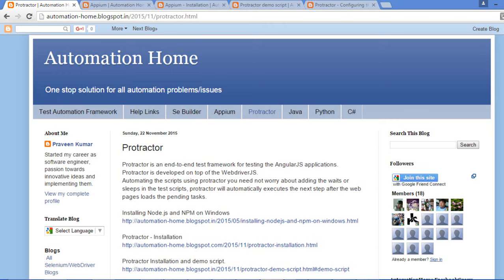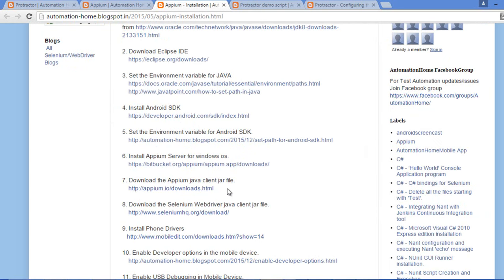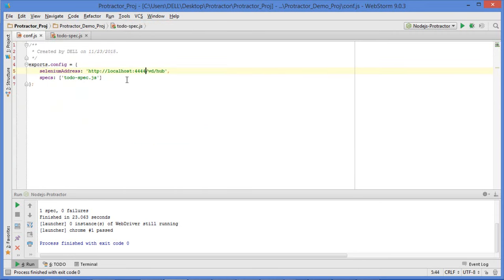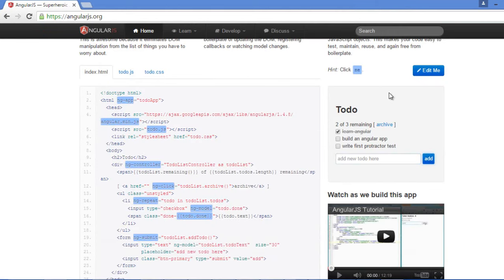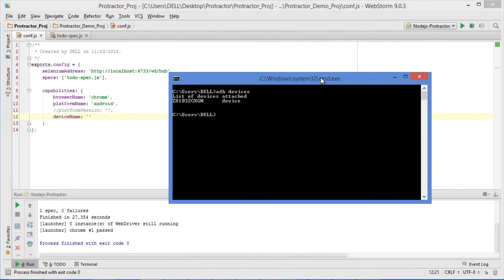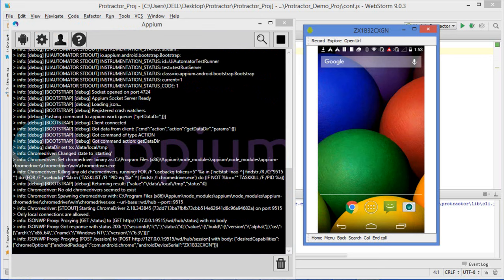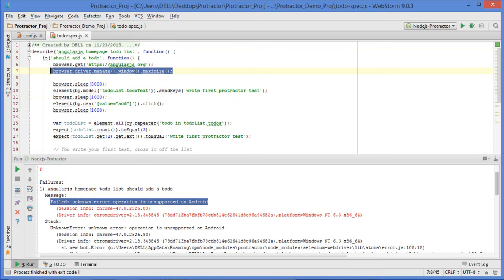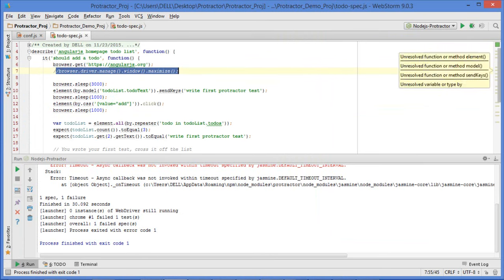Protractor - Appium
Demonstrating protractor script execution using Appium on real android device.